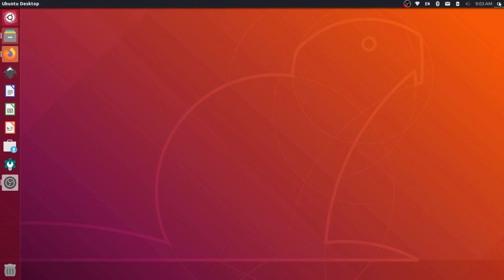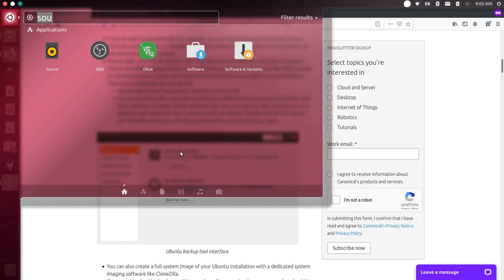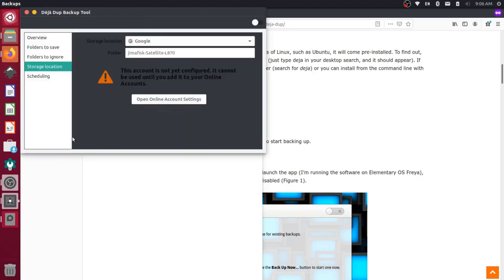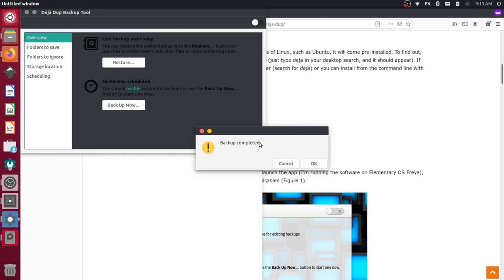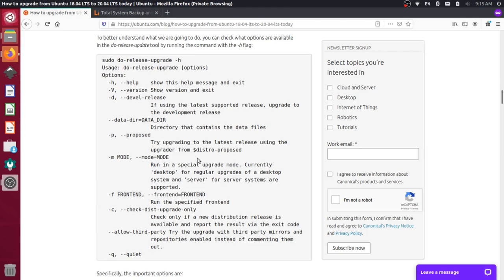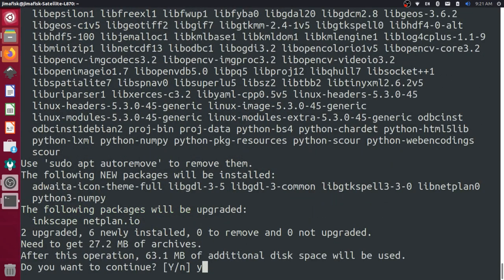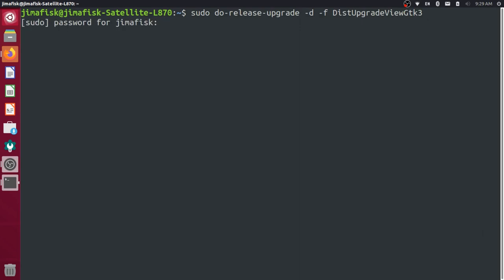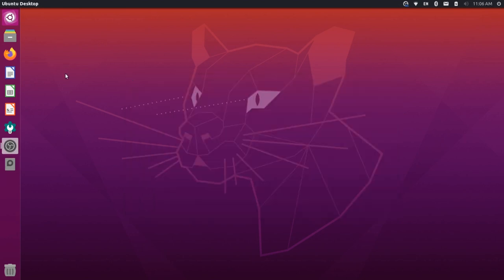Upgrade to Ubuntu 20.04 LTS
This video shows how to update your Ubuntu operating system from version 18.04 to the new stable 20.04. Both of these versions offer long term support.

Running the following command in your terminal opens up a GUI wizard: sudo do-release-upgrade -d -f DistUpgradeViewGtk3

We use the Unity desktop instead of the default Gnome desktop that comes with Ubuntu versions 18.04 and 20.04.